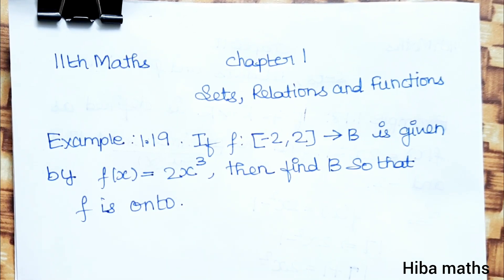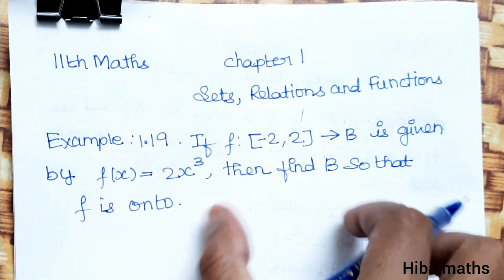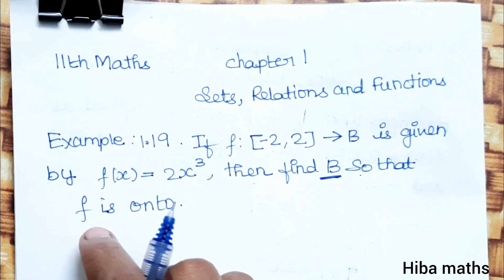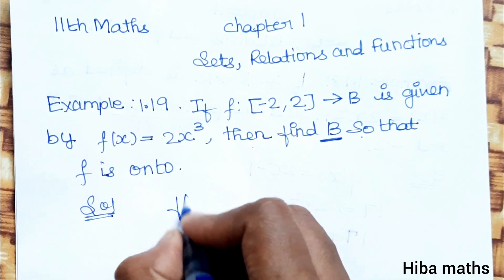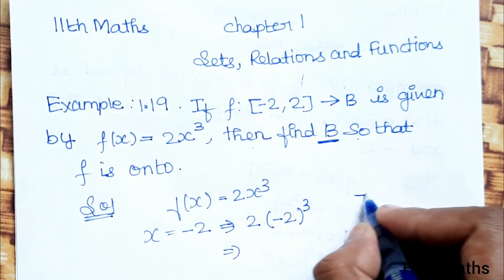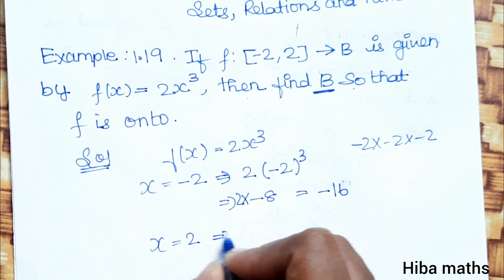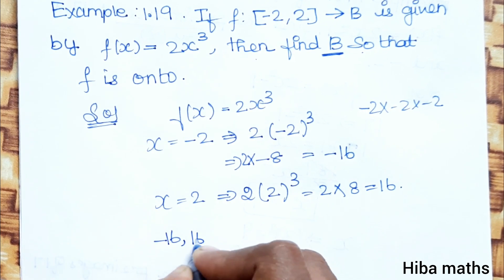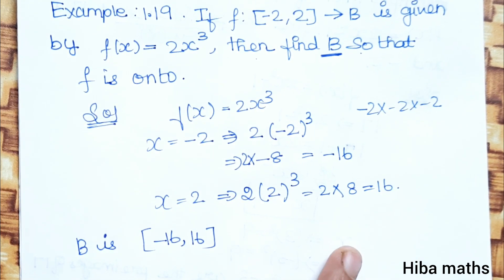11th maths sets,relations and functions chapter 1 example 1.19 tn syllabus hiba maths